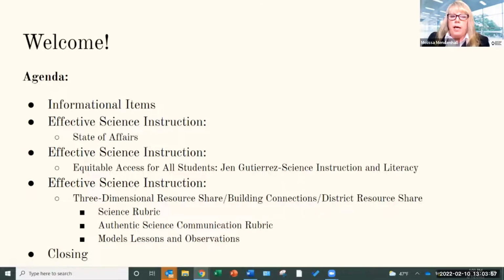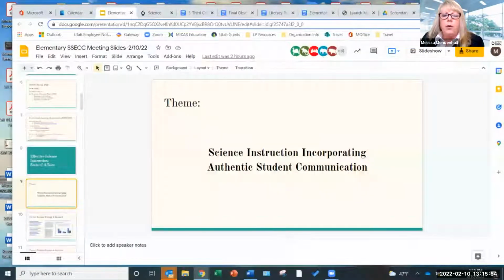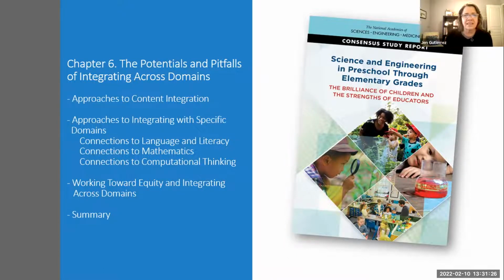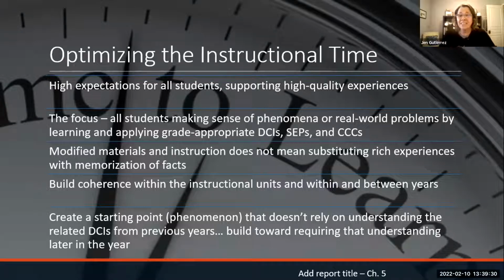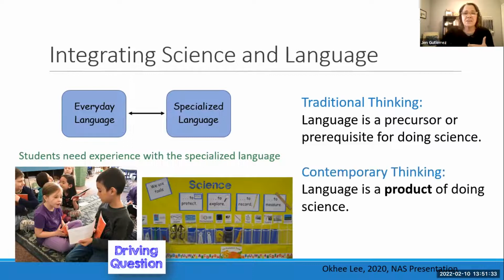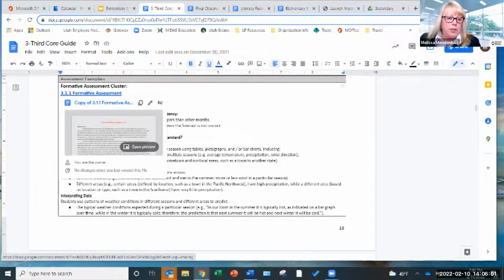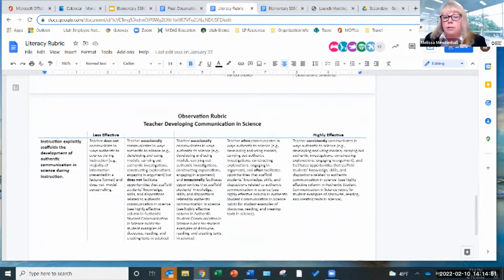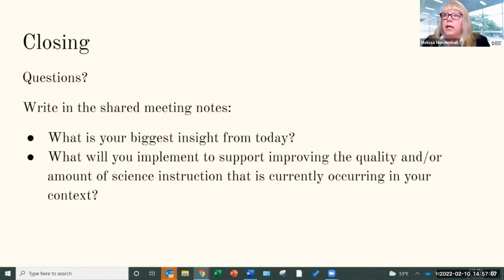Winter Elementary SSECC 2022